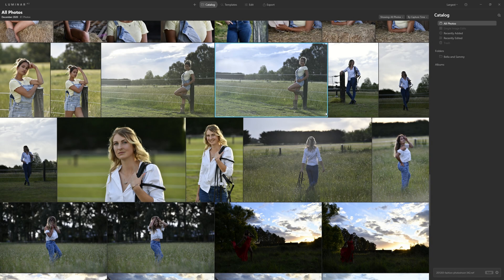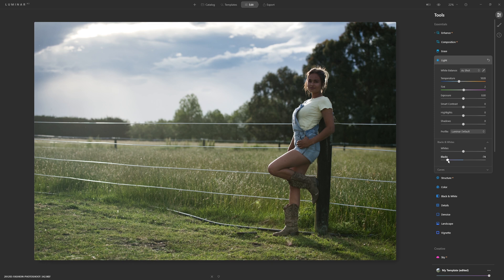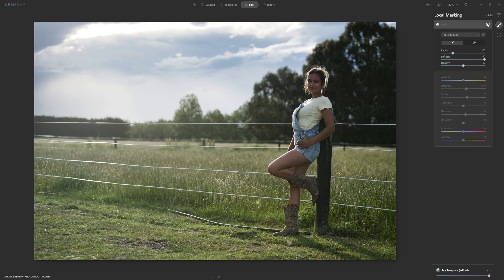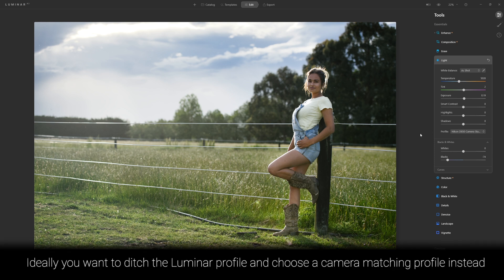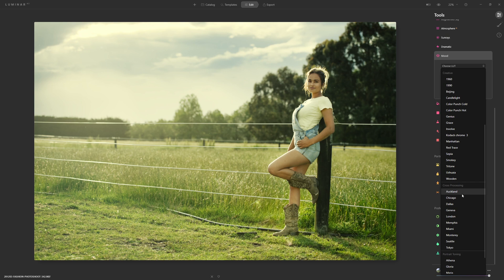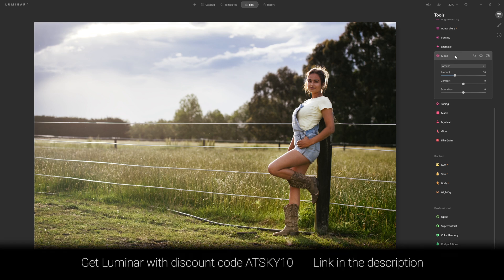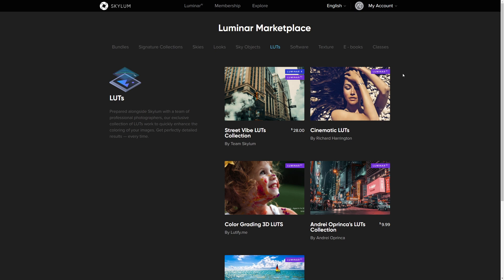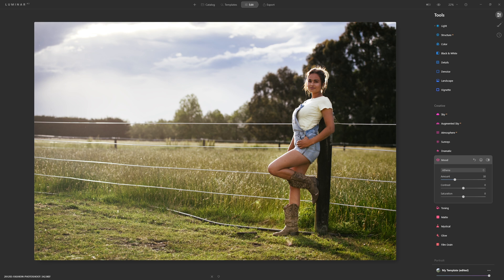LUMINAR AI's Professional Tool for Easy Color Grading ...and how to get FREE LUTs!!!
Colour grading has been part of the movie industry forever. Now it's here for photographers to use too. In this photo editing tutorial, I'll show you the under-used power tool for adding colour grading to your photos. Look-Up Tables, or LUTs are a one-click colour fix for your photos. They're hidden away in Luminar's "Mood" tool and they certainly live up to the name.

With one click on your chosen LUT, you can instantly give your photo an emotional feel based on the colours and tones associated with the LUT. LUTs simply remap the colours that already exist in the photo to a new colour scheme. It can be subtle or it can be a complete shift.

You have the ability to fade the amount up or down to your taste and it's a great tool to harmonize an entire set of photos from the same shoot. I love LUTs and I hope after this video, you will too!